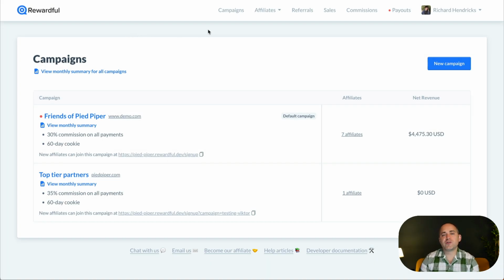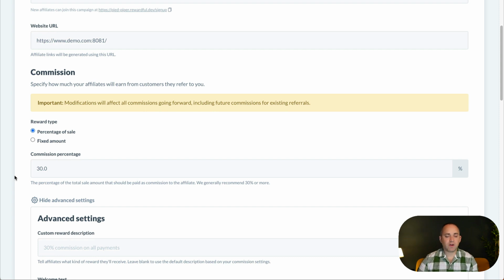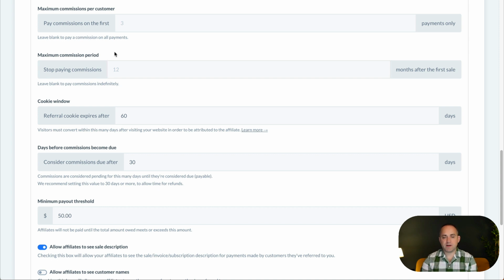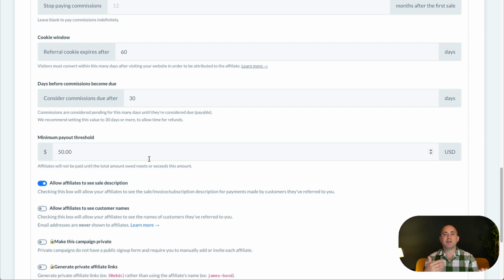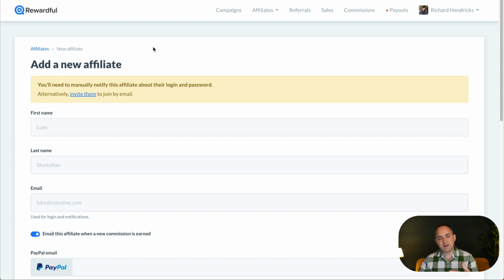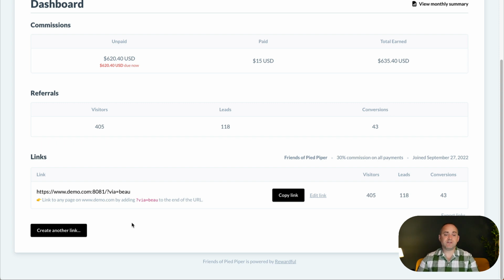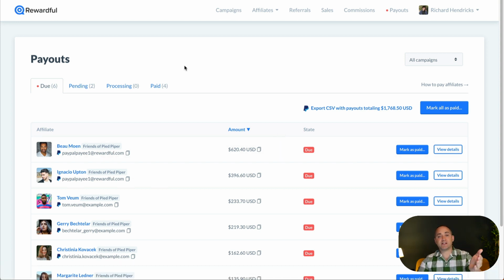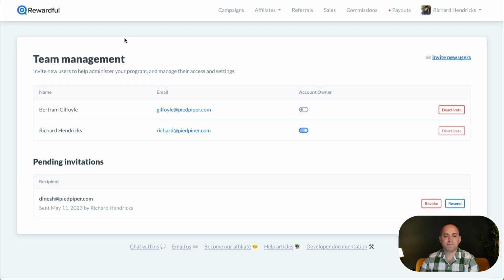How to Launch a SaaS Affiliate Program with Stripe or Paddle | Full Rewardful Demo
Launching an affiliate program for your SaaS shouldn’t require a sales call, custom development, or enterprise pricing.

Rewardful is the easiest way to launch, manage, and scale your SaaS affiliate program with Stripe or Paddle.

In this full product demo, we walk through exactly how Rewardful works — from integration to affiliate tracking, commission setup, payouts, and advanced features built specifically for subscription businesses.

Whether you’re a bootstrapped founder or a growth team at a scaling SaaS company, Rewardful gives you everything you need to track referrals, manage commissions, and grow through partnerships — without complexity.

🔍 About Rewardful

What Rewardful Does

• Tracks affiliate referrals directly through Stripe or Paddle
• Calculates commissions automatically
• Supports recurring subscription commissions
• Handles coupon code and direct link tracking
• Offers first-touch or last-touch attribution
• Includes self-referral fraud detection
• Syncs affiliate data with Stripe
• Supports mass payouts via PayPal & Wise

Why SaaS Companies Choose Rewardful

• Built specifically for subscription businesses
• Simple setup — many users launch in minutes
• Clean, intuitive dashboard
• No commission fees — you keep 100% of your affiliate revenue
• Live support with fast response times

How Rewardful Scales With You

• Customizable commission structures
• Tiered and recurring commissions
• Refund-aware commission handling
• Cross-domain tracking
• Managed Payouts to simplify affiliate commission distribution

🧠 Who Rewardful Is Built For

Indie Founders
Launch an affiliate program quickly without hiring a marketing team.

SaaS Growth Marketers
Track performance, manage affiliates, and scale revenue with full control.

Finance Teams
Simplify commission tracking and payout workflows.

Product-Led SaaS Companies
Turn customers into advocates with built-in referral and affiliate tracking.

💡 Why Affiliate Marketing Works for SaaS

Affiliate marketing creates:

• Predictable recurring revenue
• Lower customer acquisition costs
• Partner-driven growth
• Scalable distribution without paid ads

With Rewardful, you don’t need complex enterprise tools. Just connect Stripe or Paddle, create a campaign, and start tracking referrals.

🚀 Start Your Affiliate Program

📚 Helpful Resources

🏷 Topics Covered